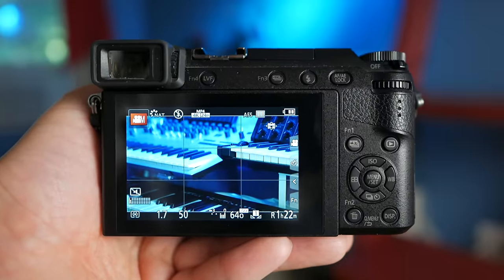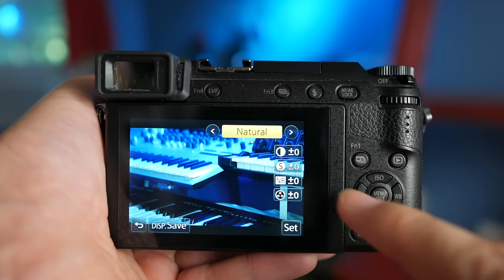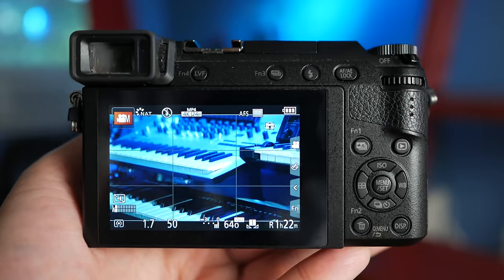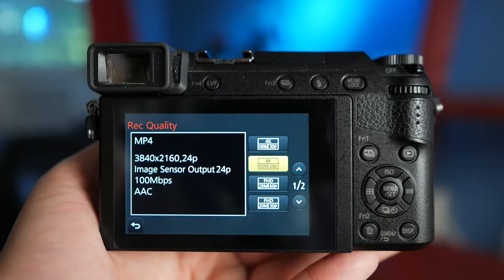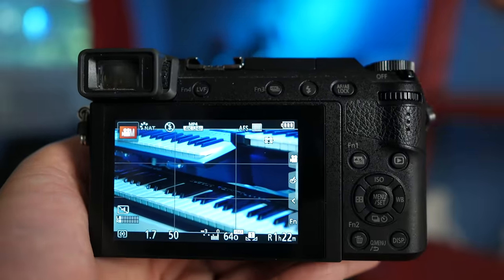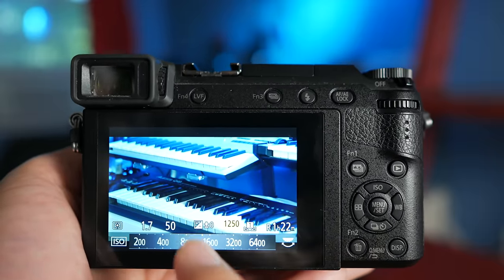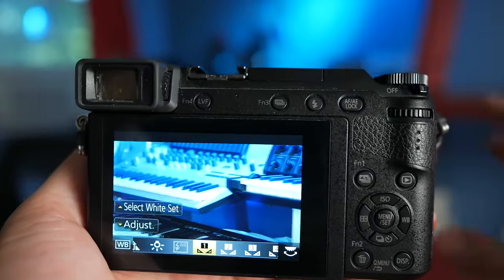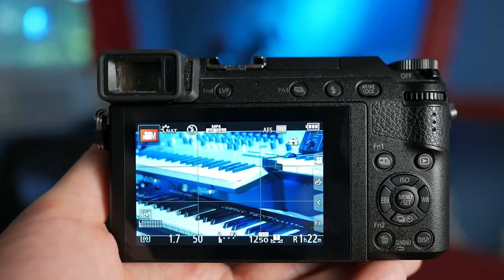BEST SETTINGS for Video | Panasonic G85, GX85, GH5, GH5s, G9, G7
What are the best settings for video on the Panasonic G85, GX85, GH5, GH5s, G9, G95, GX8, GX9, G7, S1, S1R, GH4, etc? I get this question a lot, so in this video, I go over my favorite settings for these cameras. I talk about the ideal color mode/profile, aperture, shutter speed, ISO, and white balance to get the juiciest image quality.